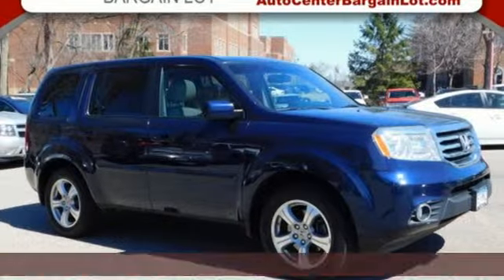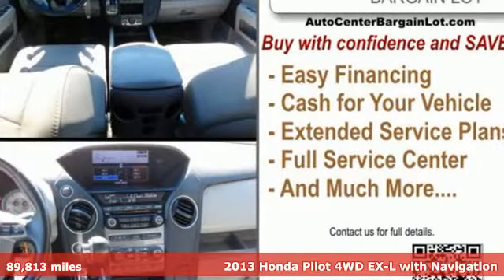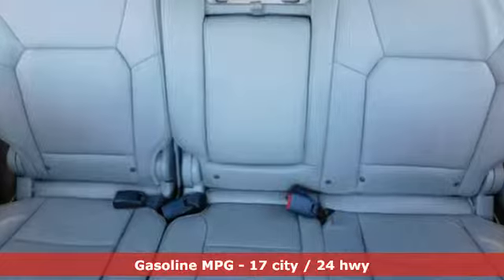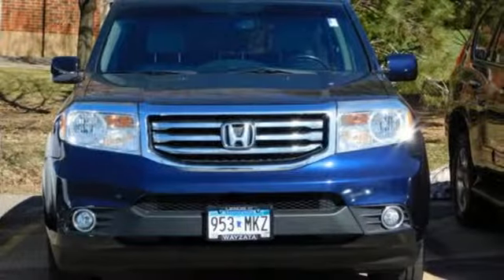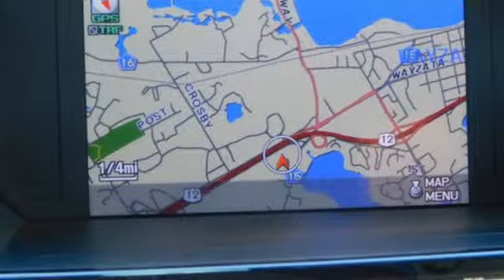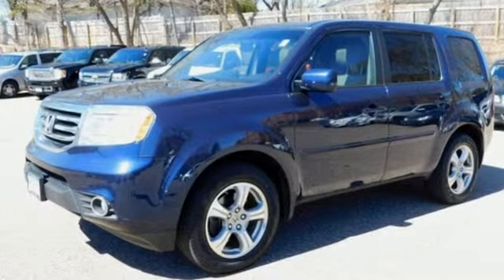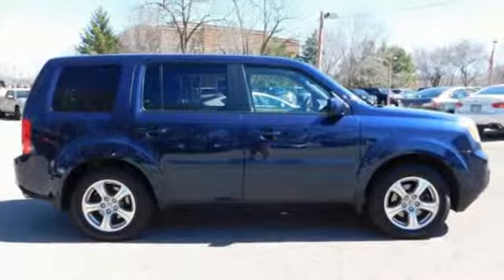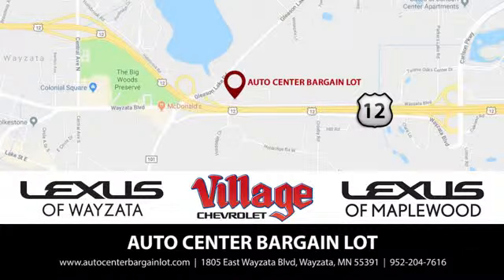2013 Honda Pilot Wayzata MN Minneapolis, MN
Year: 2013
Make: Honda
Model: Pilot
Trim: EX-L
Engine: 3.5L V6 SOHC i-VTEC VCM 24V
Transmission: 5-Speed Automatic
Color: Blue
Interior: Gray
Mileage: 89813
Stock #: 105407A
VIN: 5FNYF4H70DB086136

DEPARTMENT HOURS
Sales
Address:
1805 East Wayzata Blvd